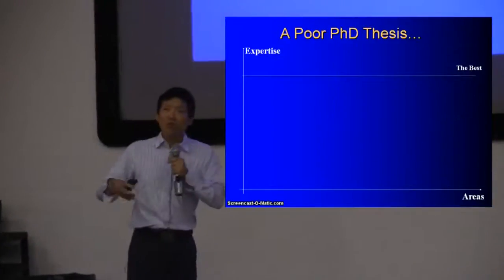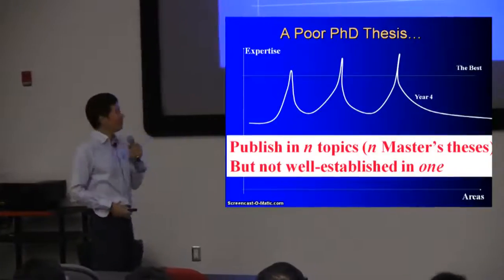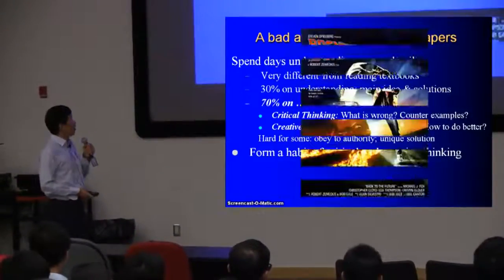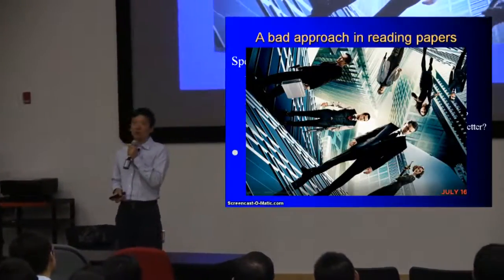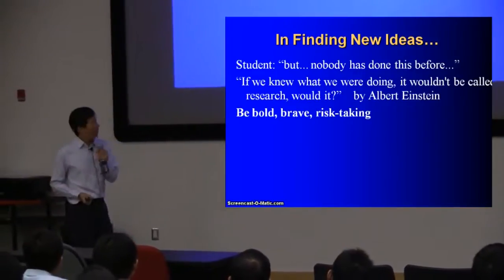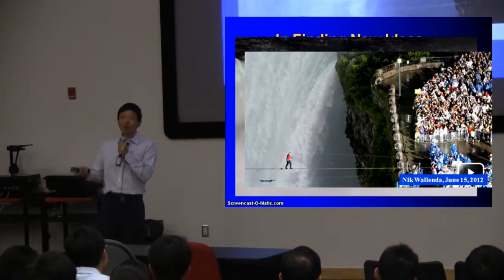Graduate Student Orientation Video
Dr. Charles Ling, Professor in the Department of Computer Science, and his talk titled "Crafting Your Research Future" at the 2013 Graduate Student Orientation at Western University. Dr. Ling discusses strategies on conducting interesting research and finding success in graduate school.

For more information on graduate education at Western University, please